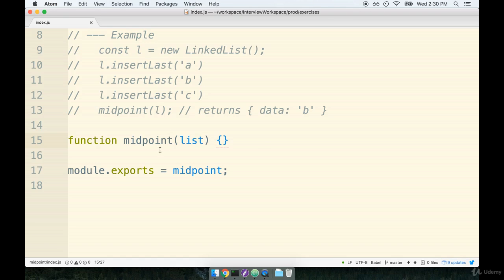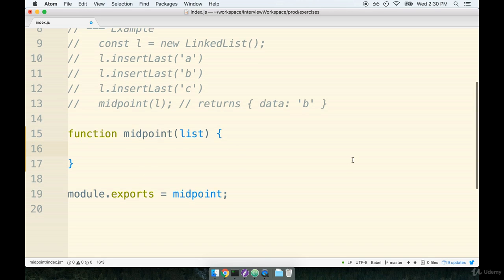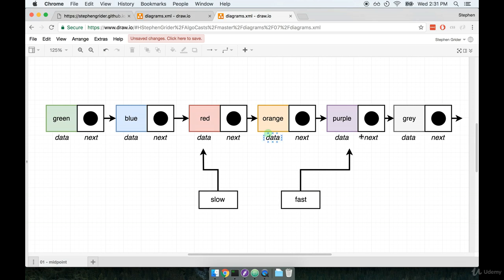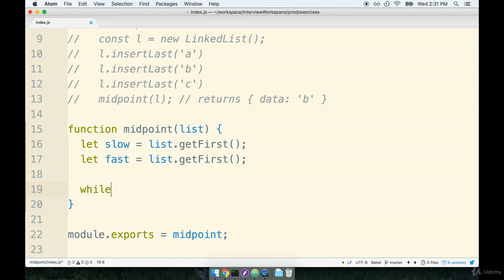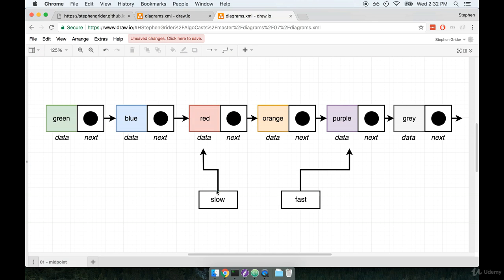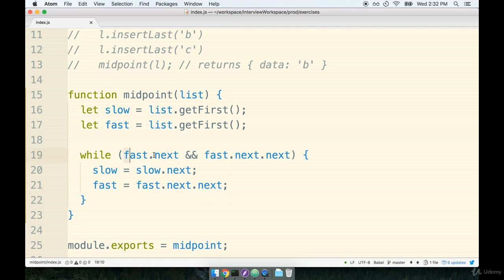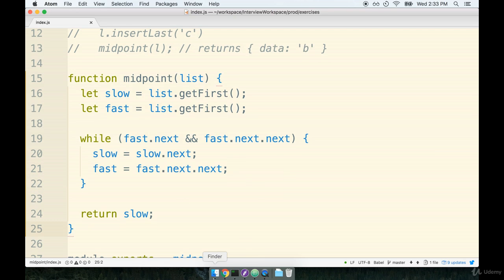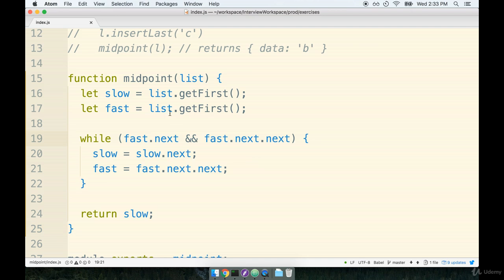099 Midpoint Solution